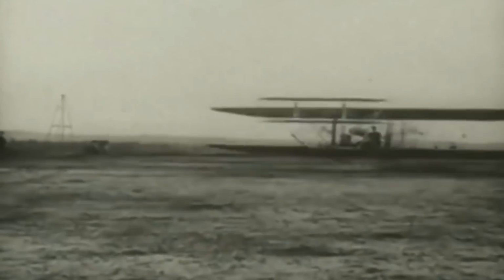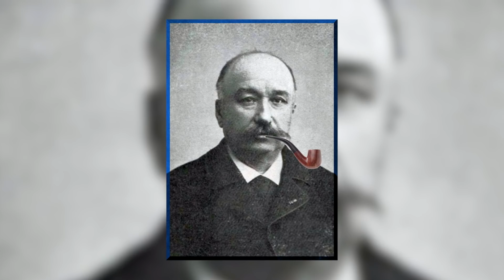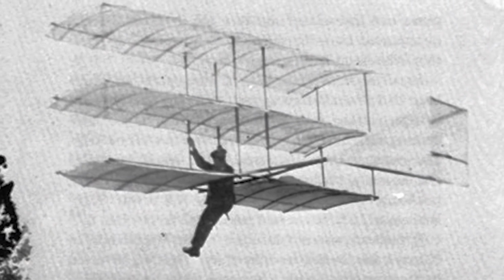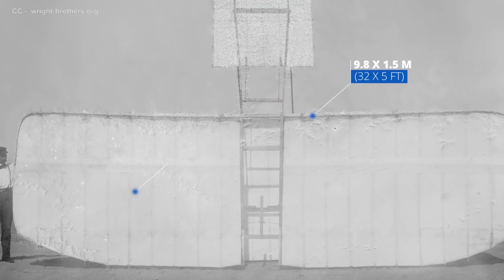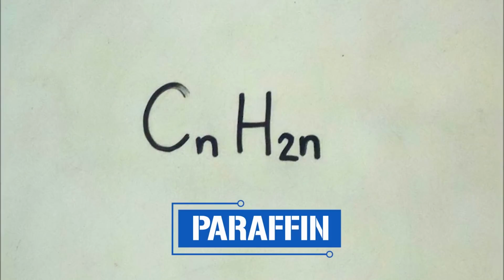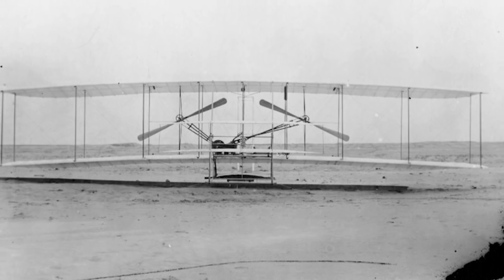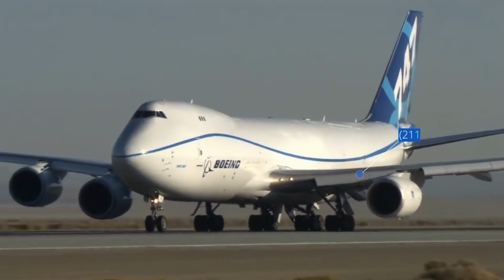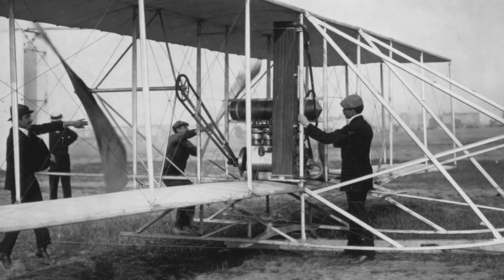The Wright Flyer: The Spectacular Birth of Modern Flight (That Many People Believed Was Fake)